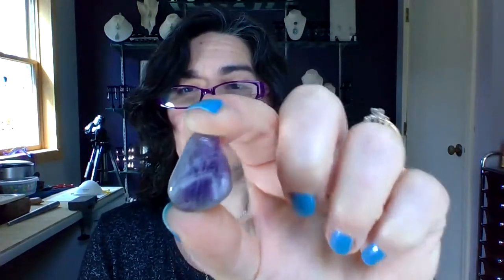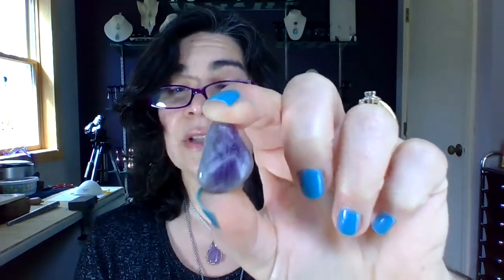Mother Earth's Treasures Episode 2- Amethyst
A little info about the makeup and mystical properties of Amethyst.